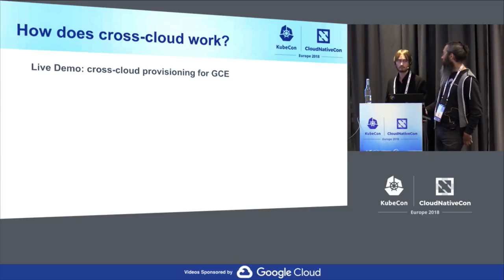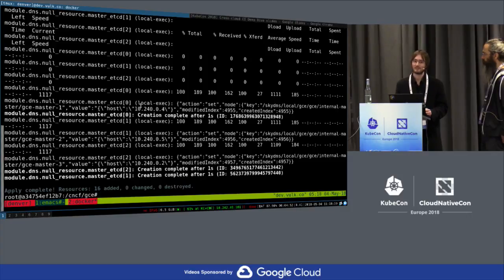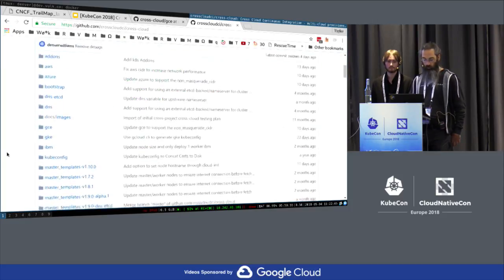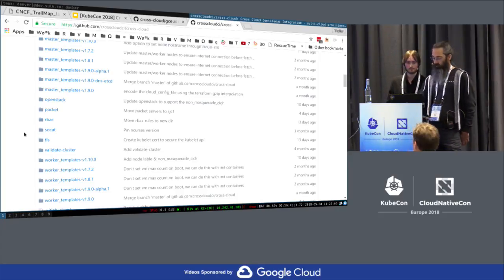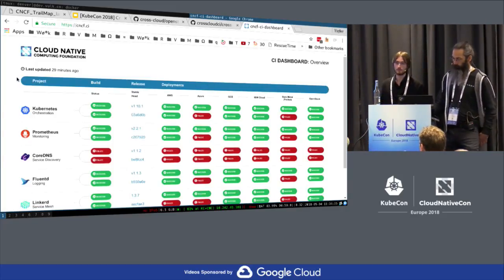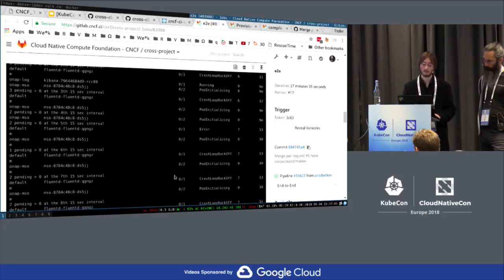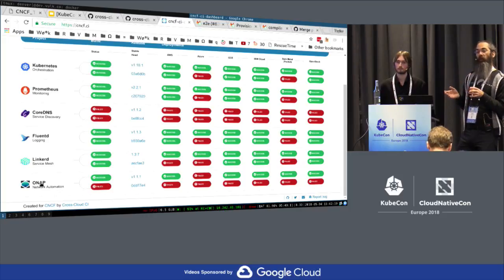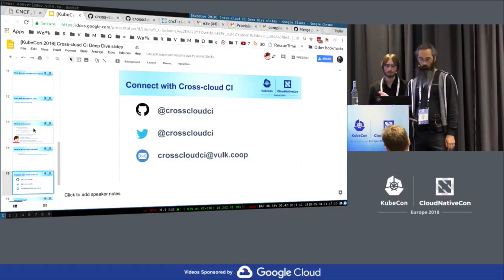CNCF Cross-Cloud CI Deep Dive – Denver Williams & Taylor Carpenter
CNCF Cross-Cloud CI Deep Dive – Denver Williams, Cloud Native Computing Foundation, & Taylor Carpenter, Vulk Coop (Intermediate Skill Level)

"About Denver
N/A

About Taylor
Partner at Vulk Cooperative Co-Lead Cross-Cloud CI project OpsDev geek. Elixir and Ruby programmer. Father, book devourer, dark beer lover. I think the concept of a delightful user experience should be applied to all parts of life including software libraries, developer tools, APIs, and web UIs in technology as well the onboarding experience for someone into in a new group. I'm passionate about communication between people, both direct and through the use of technology (eg. UX in software). I care about deeply about ways to improve our connections through methods such things as conflict resolution and Nonviolent Communication."